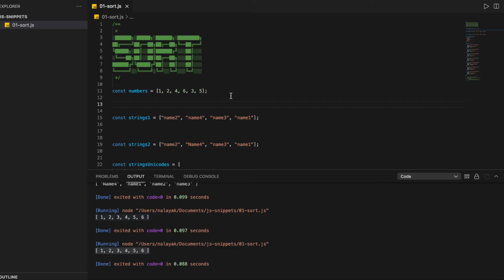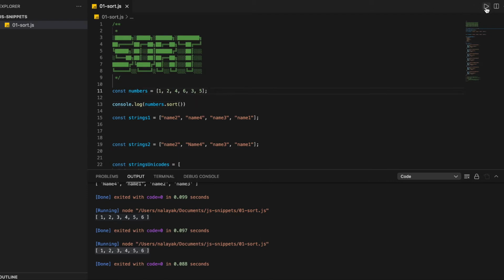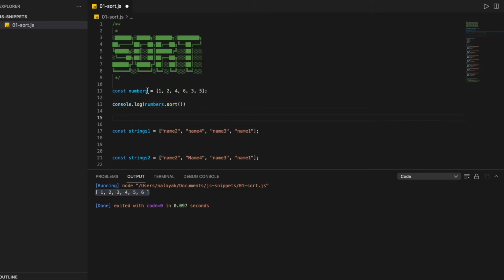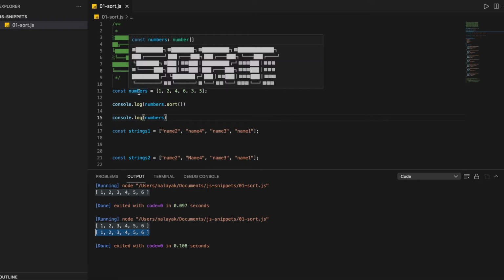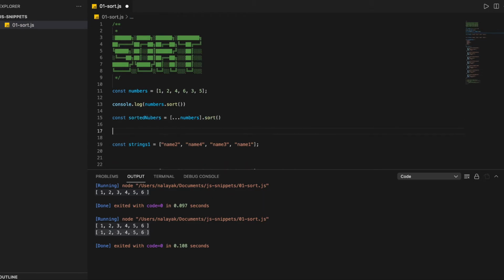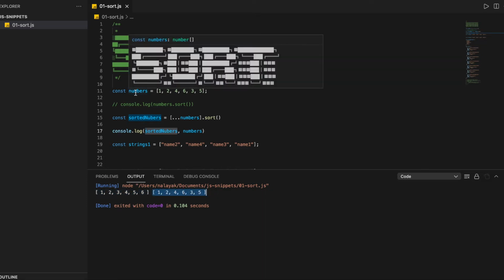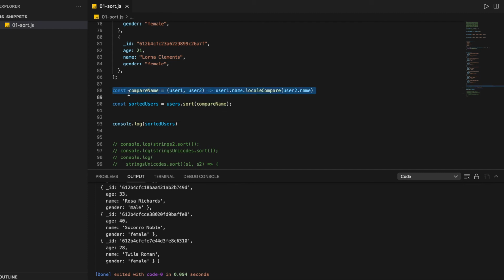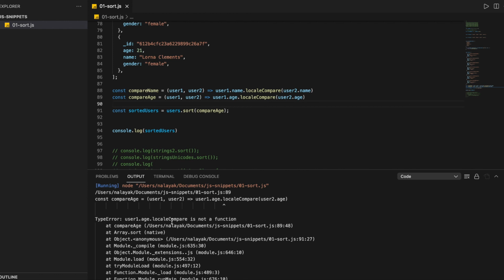How to sort array in JavaScript | BrainDead | Nodejs | TypeScript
This video explains the basics of sorting in JavaScript. You can use the same technique to sort an array in TypeScript or NodeJS